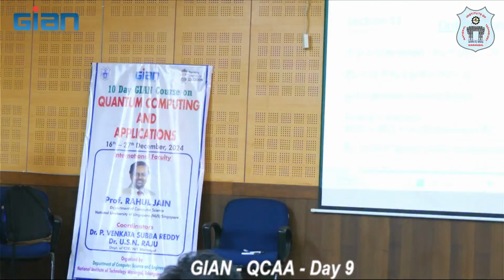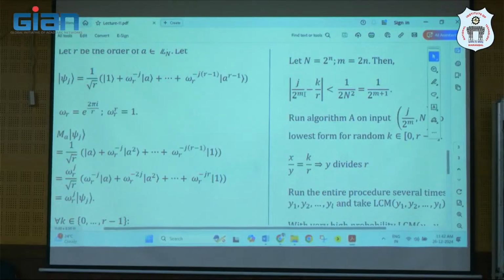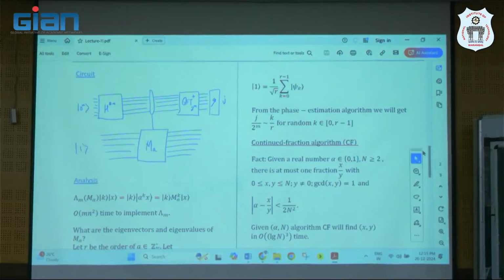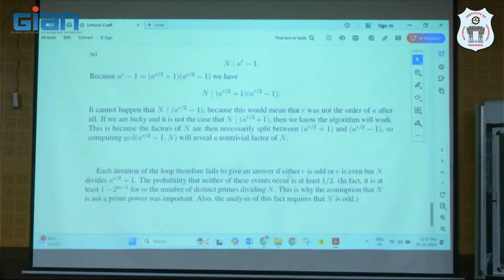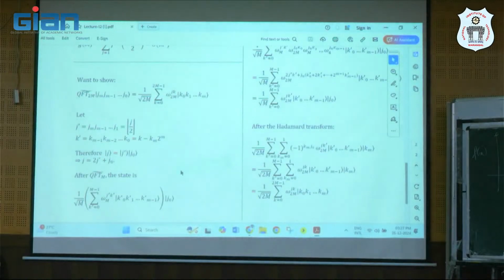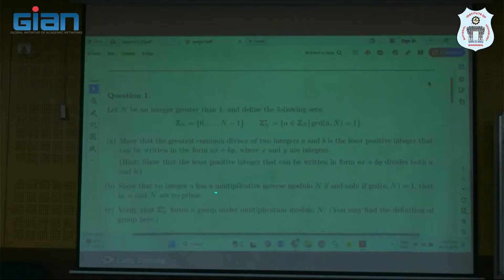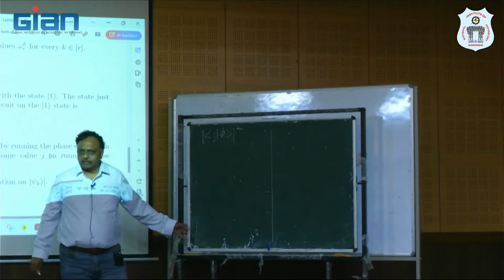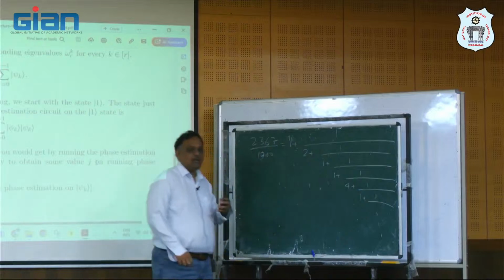GIAN - QCAA - Day 9